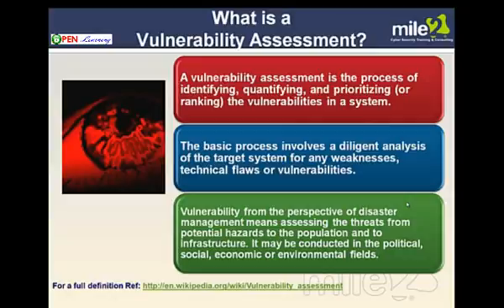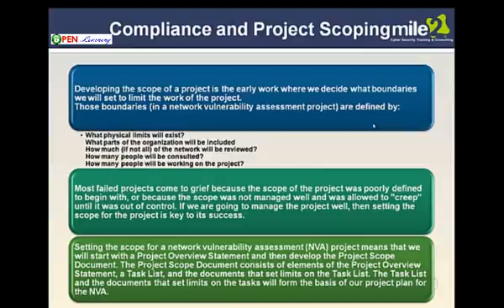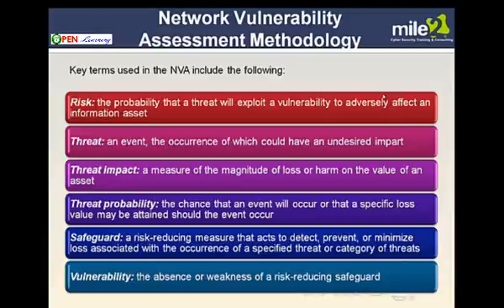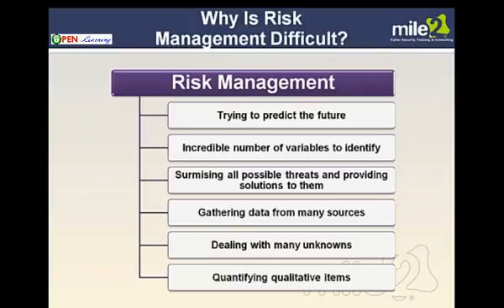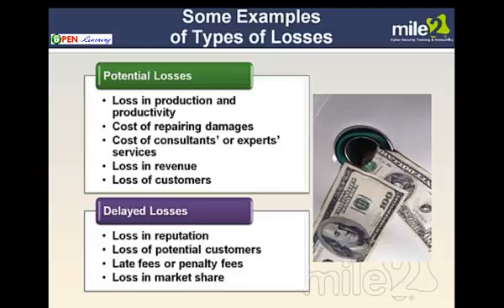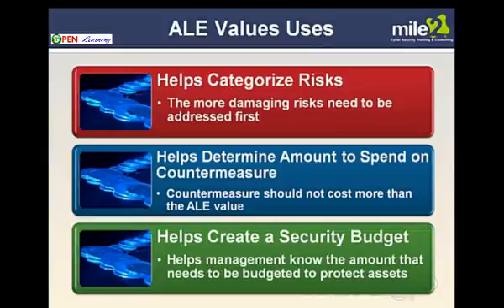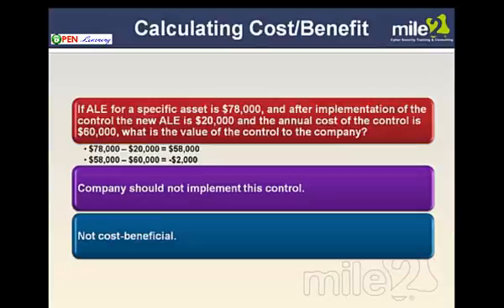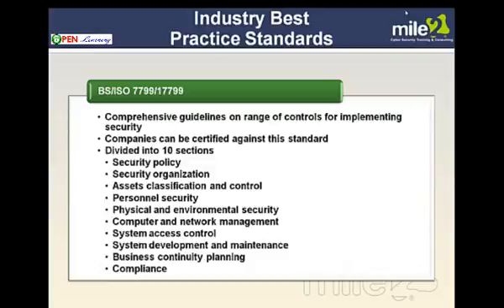Certified Professional Ethical Hacker, Course 05, Why Vulnerability Assessments CPEH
Course Overview
In this course, you will learn about vulnerability assessments.

Vulnerability analysis, also known as vulnerability assessment, is a process that defines, identifies, and classifies the security holes (vulnerabilities) in a computer, network, or communications infrastructure. In addition, vulnerability analysis can forecast the effectiveness of proposed countermeasures and evaluate their actual effectiveness after they are put into use.